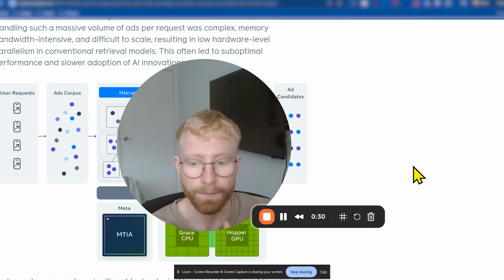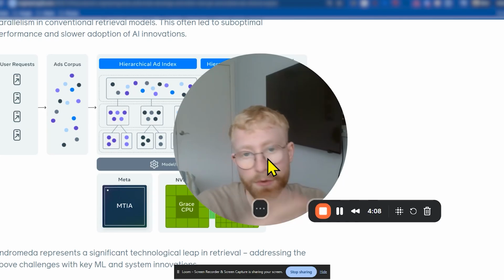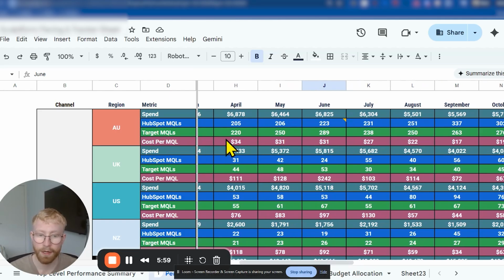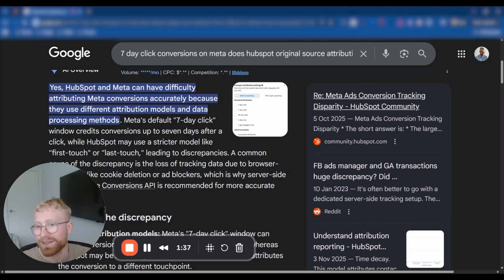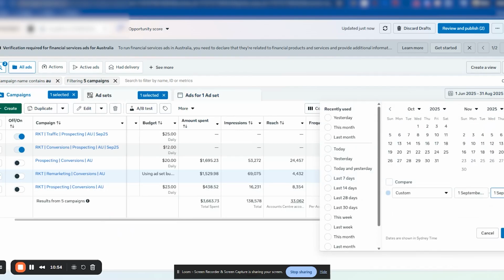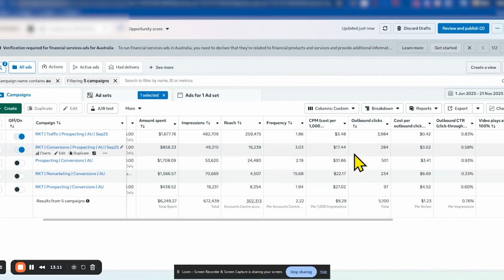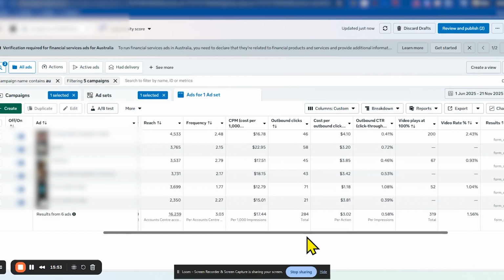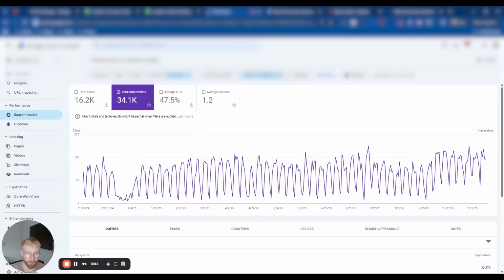How Meta Andromeda Dropped My CPA BY 36%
I have finally test Meta new Andromeda update and wanted to share my insights.